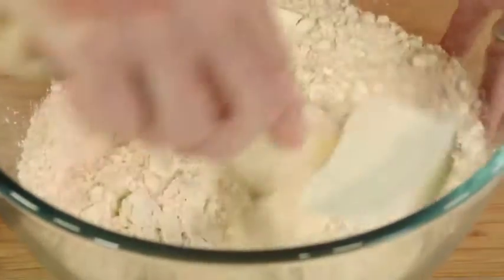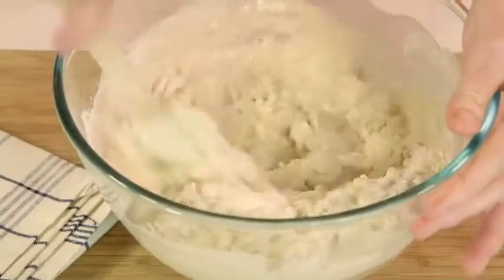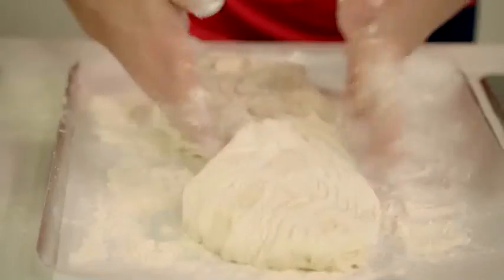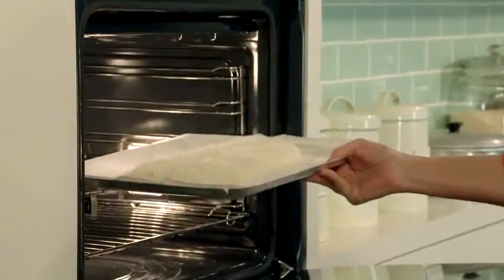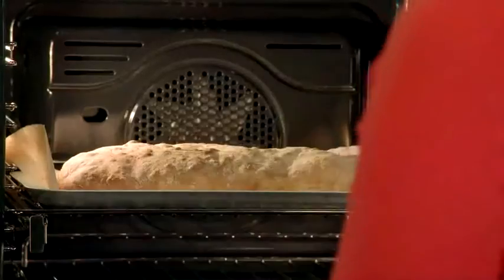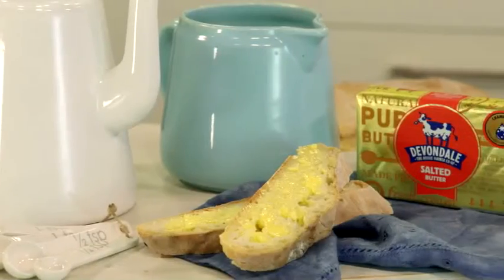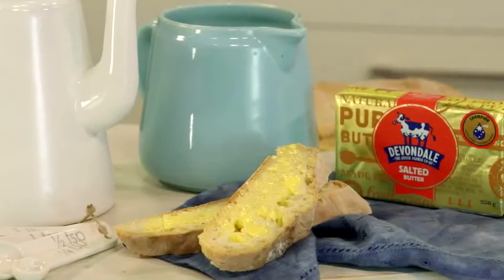Devondale Butter and the Lazy Ladies Loaf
Devondale, Anna Gare, and The Great Australian Bake Off present the easy and delicious Lazy Ladies Loaf. The perfect bread for Devondale Butter.